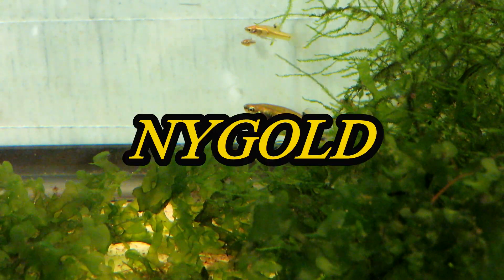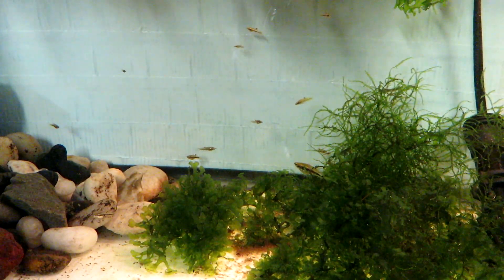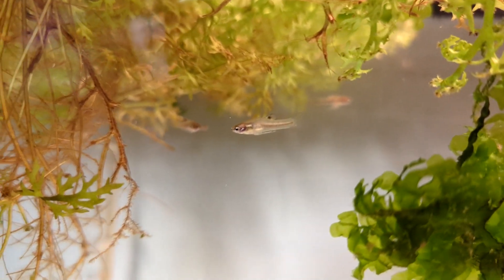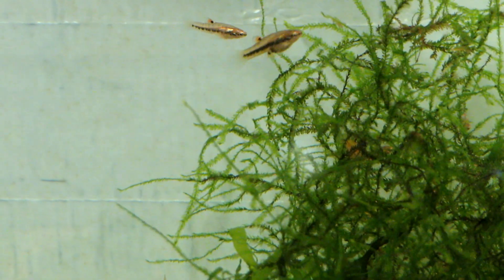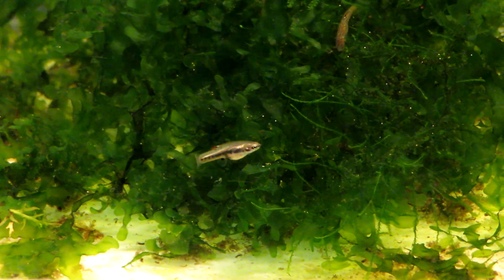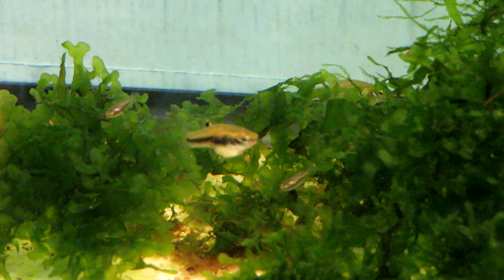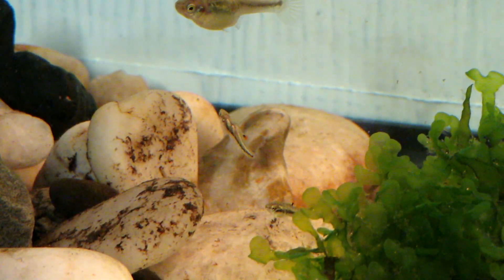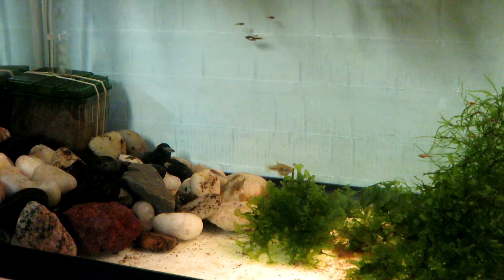LEAST KILLIEFISH (Heterandria formosa) world's smallest livebearer fish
A quick look at some least killifish.
world's smallest livebearer fish